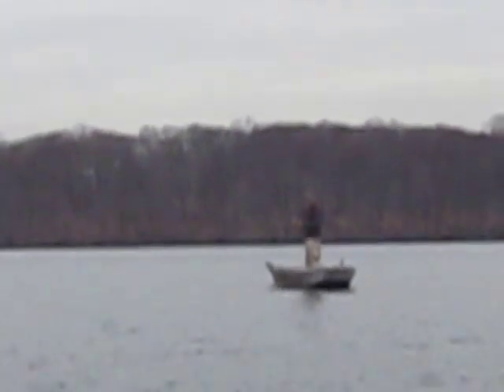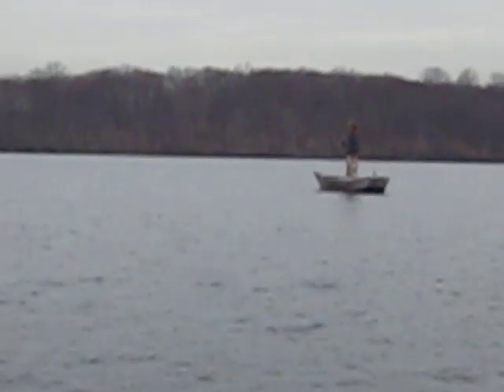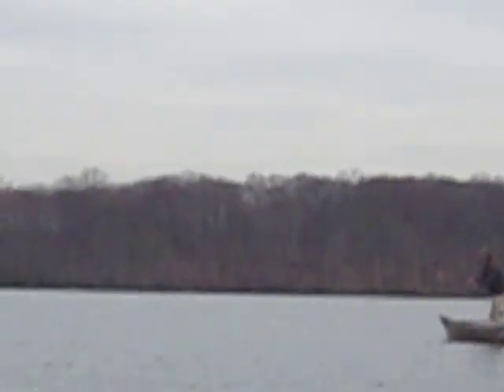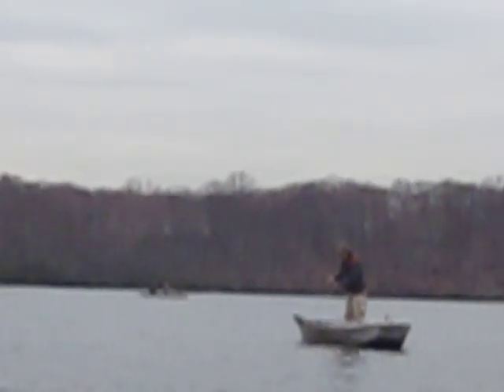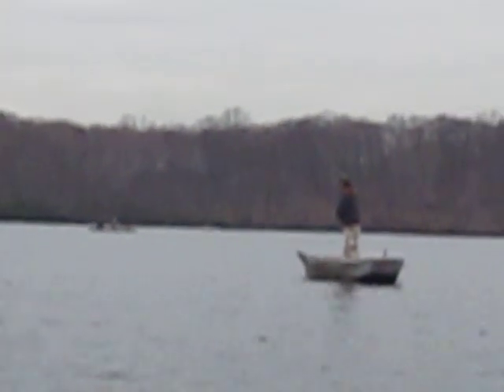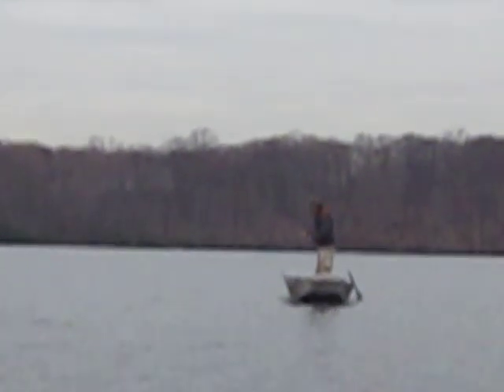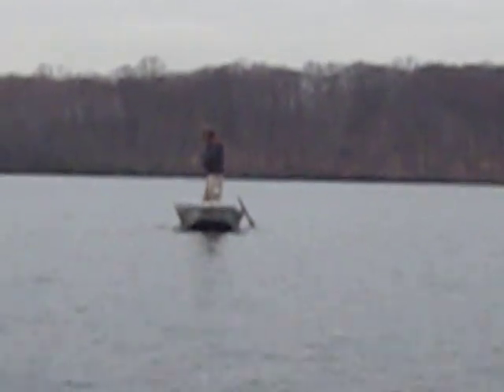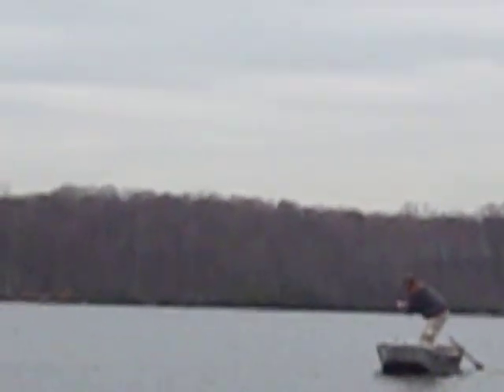Ultralight Trout 4LB Test Duratech Pram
April Fishing Trout